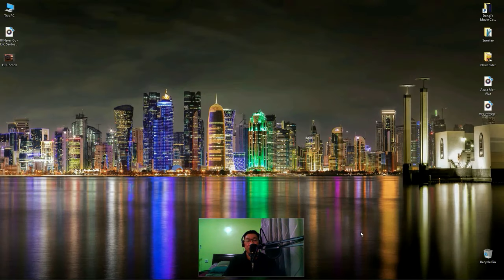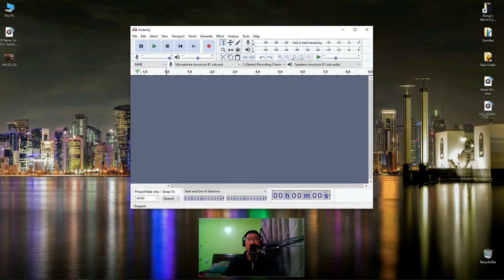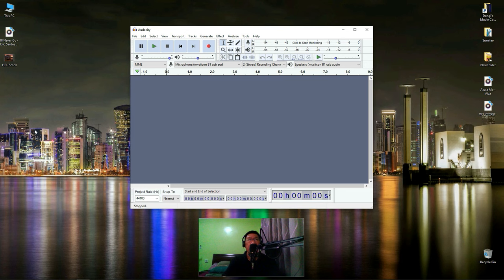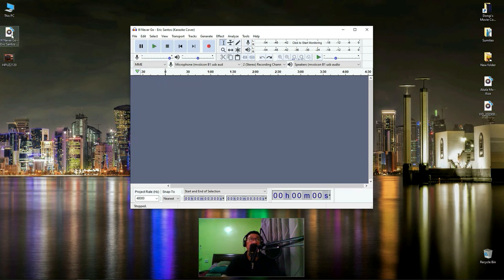How I Record to Audacity Using BM 800 Mic + V8 Soundcard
A budget home studio setting with BM 800 and V8 soundcard. Record your favorite karaoke songs on Audacity and enjoy this amazing product and sound like a pro.

CAMERA GEAR I AM USING:
Canon 70-200 mm f2.8L USM Lens
Canon 16-35 mm f2.8L Lens
Canon 16-35 mm f4L Lens
Canon 100 mm f2.8 Macro Lens
Canon 85 mm f1.8 Lens
Canon 50 mm f1.8 Lens
Benro A500 Tripod
Godox SK 400W Studio Lights
Godox AD 200 Flash/Strobe Lights
Godox Xpro Wireless Remote Trigger
Phottix Intravalometer Cable Remote